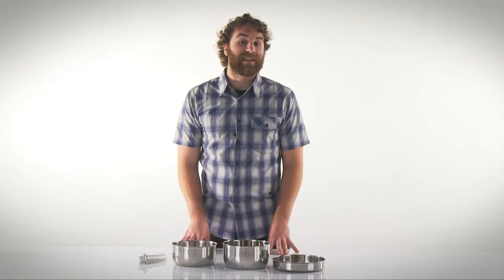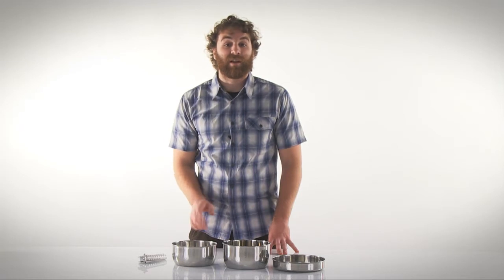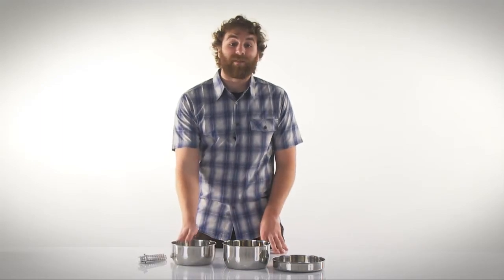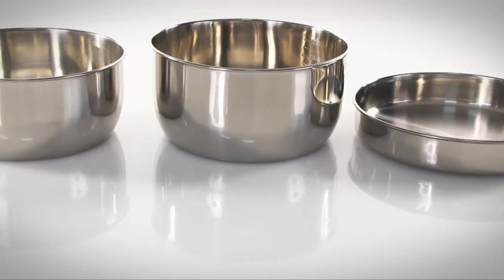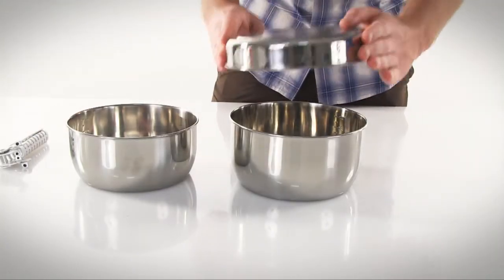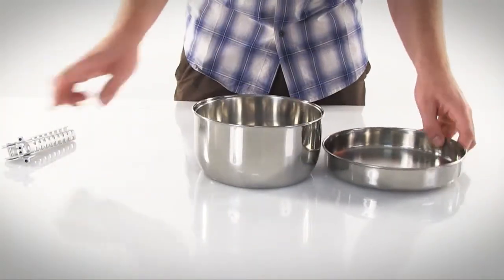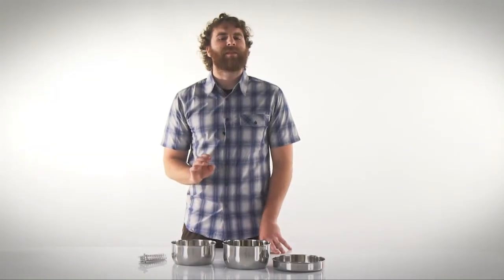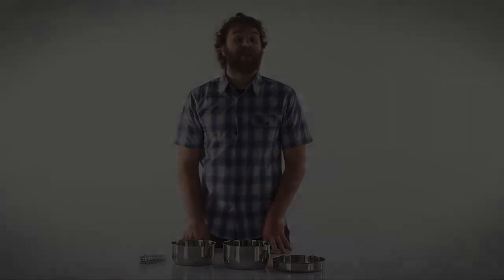Primus Gormet II Cook Set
We highly recommend speaking with a French accent while you use Primus' Gourmet II cook set. Why? Because you'll feel super upscale (also: fancy) when you whip out the high-quality stainless steel pots and pans at the campfire; plus, all of them are treated for scratch and dent resistance, so they're safe banging around in your pack on the way there.

The music in this video has been used under the following license